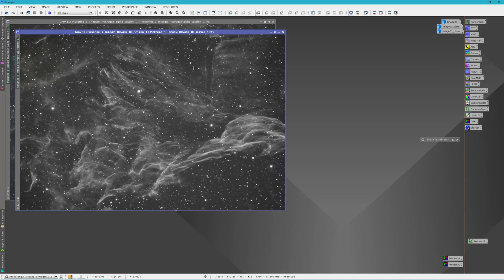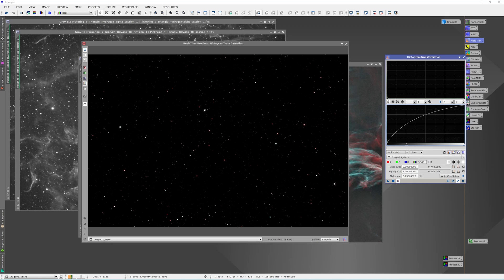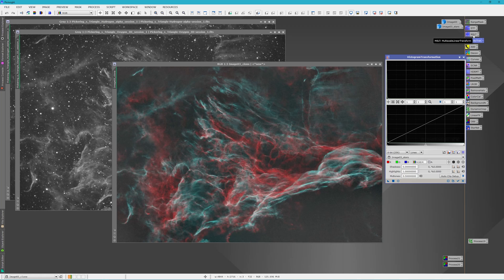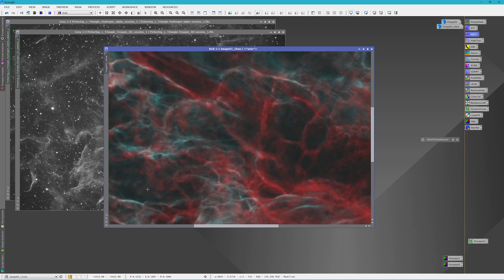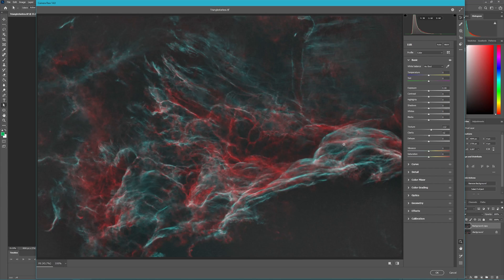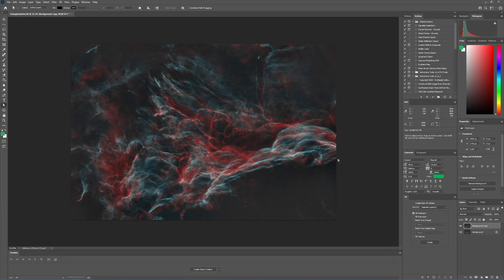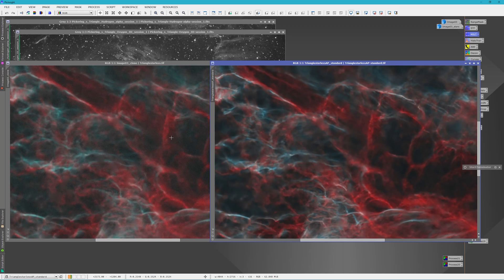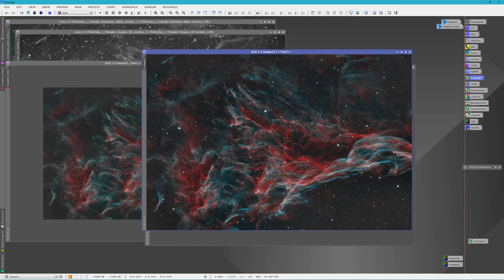Easier Astrophotography Processing?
In this video we cover the development of a new astrophotography processing workflow I'm working on, using PixInsight, Photoshop, StarXTerminator, and Topaz Denoise AI. We take an image from start to finish in a few steps.